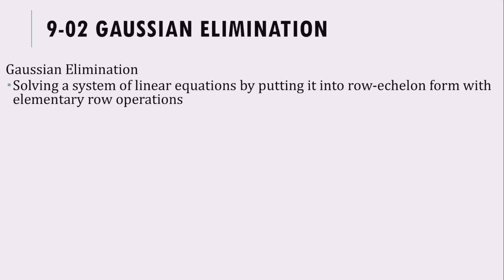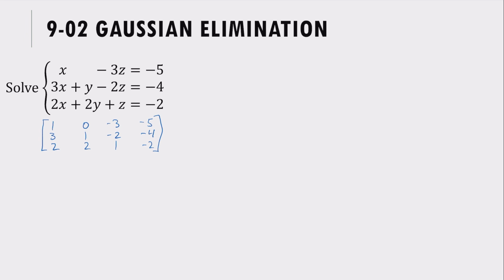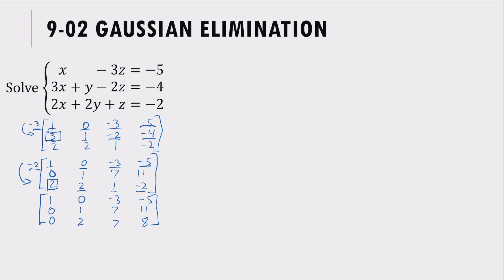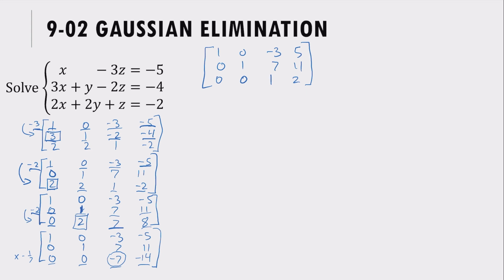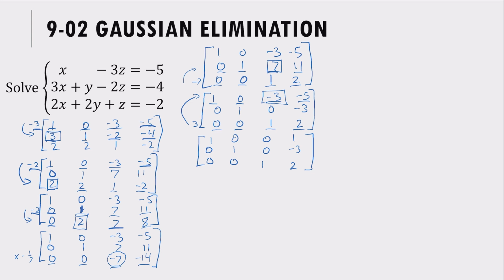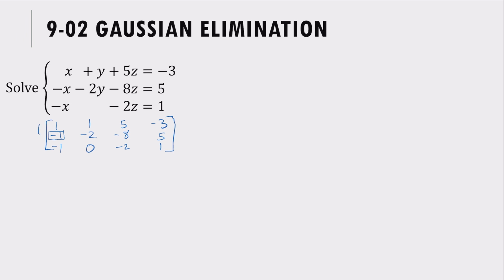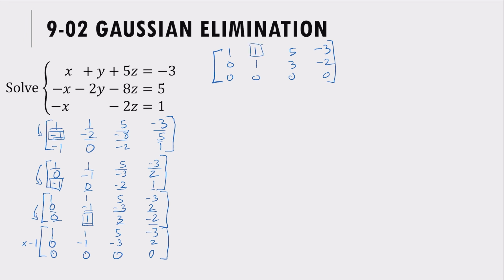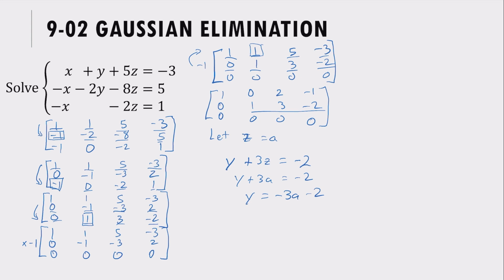Precalculus 9-02 Gaussian Elimination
Write a matrix in reduced-row echelon form.
Solve a system of linear equations using Gauss-Jordan Elimination.